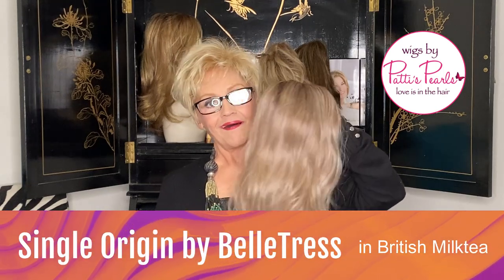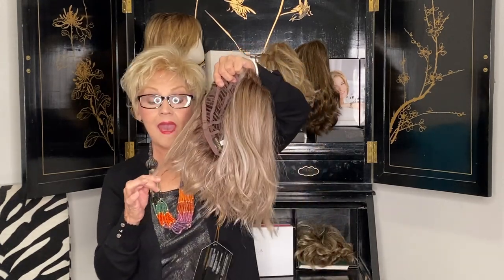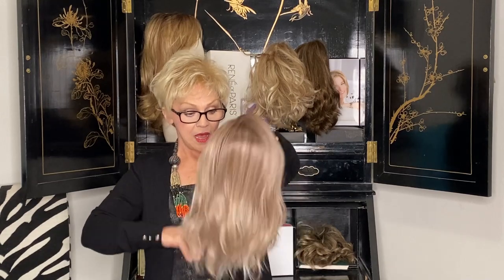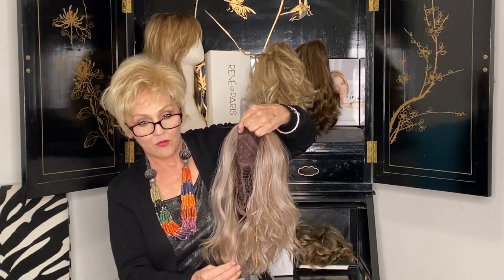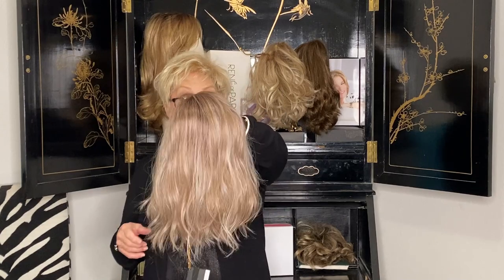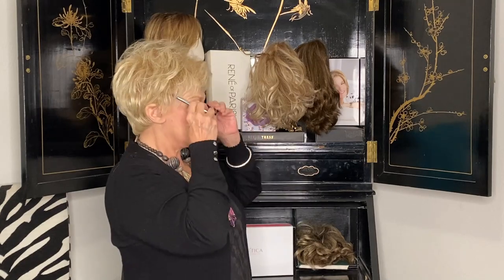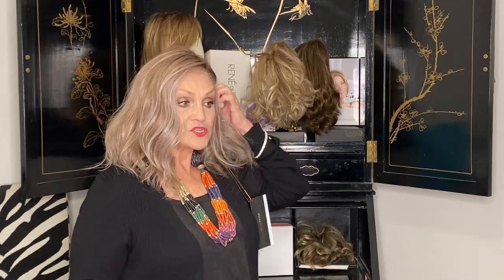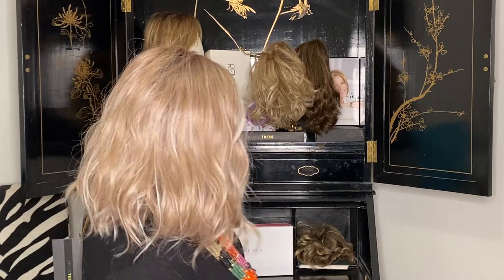Single Origin by Belle Tress in British Milktea - WigsByPattisPearls.com Review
Patti reviews Single Origin by Belle Tress in British Milktea.  At the beginning of the video, Patti is wearing Allure Petite by Jon Renau.